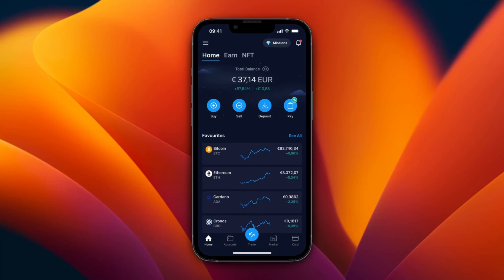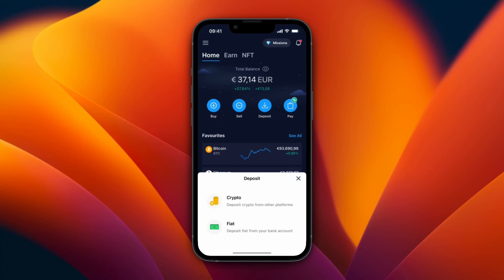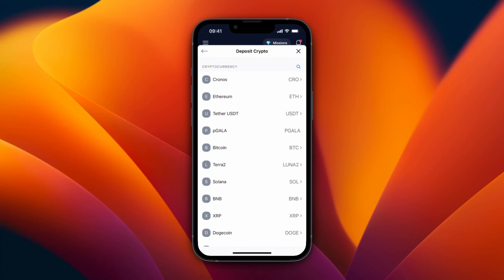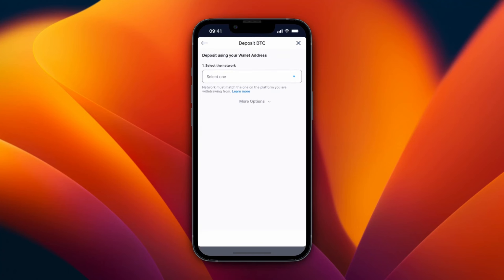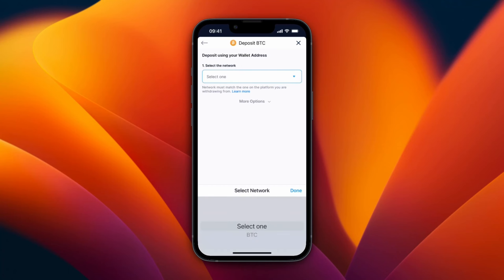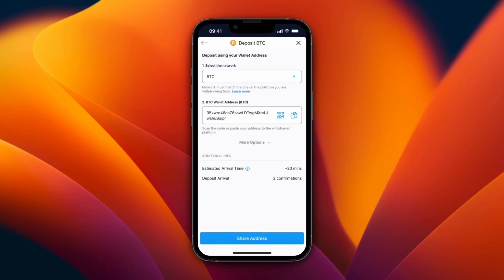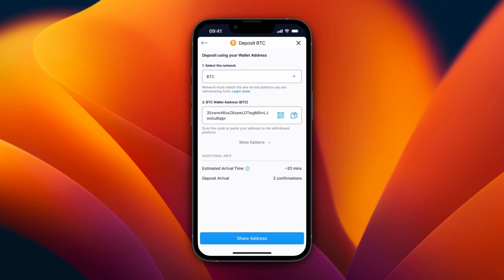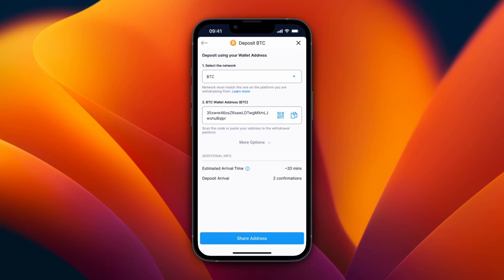How to Get Wallet Address on Crypto.com - Step by Step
In this video I'll show you how to Get Wallet Address on Crypto.com.